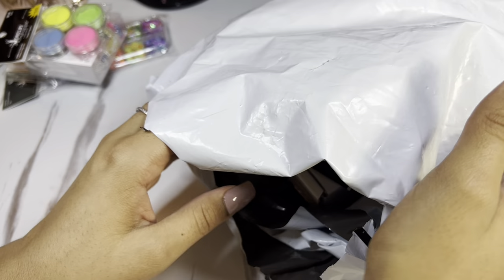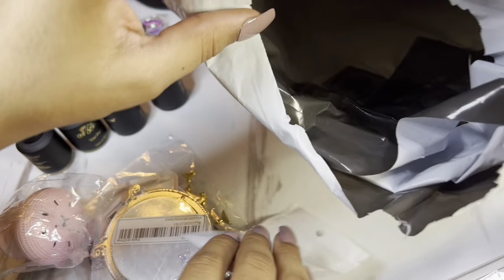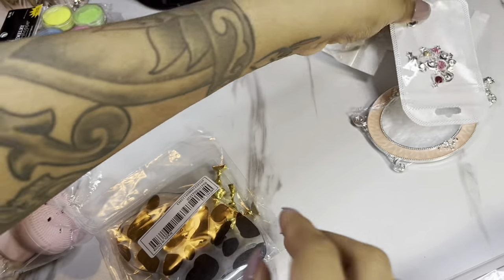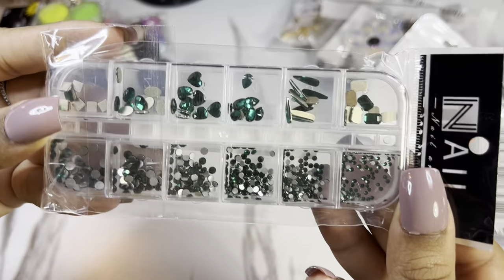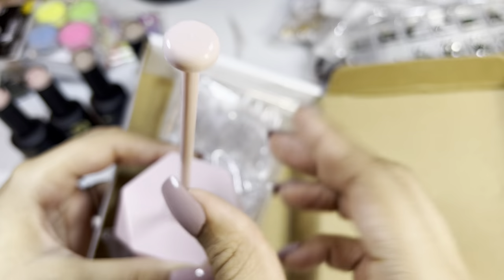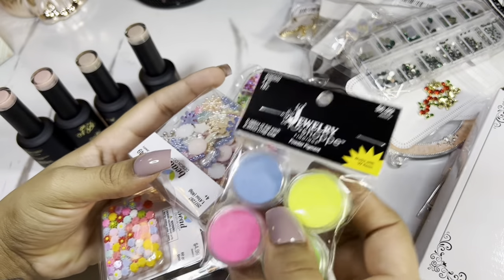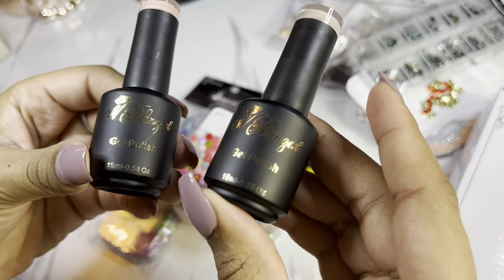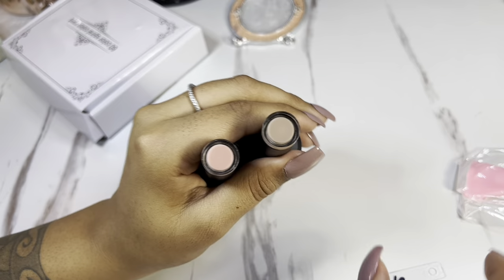SHEIN Nail Supply Haul | Mini Hobby Lobby Nail Supply Haul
Business Page